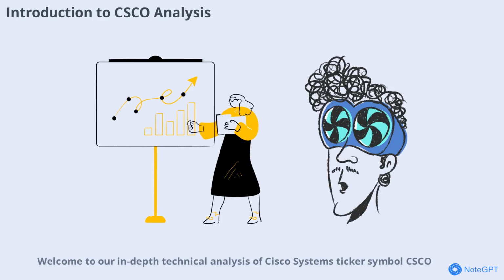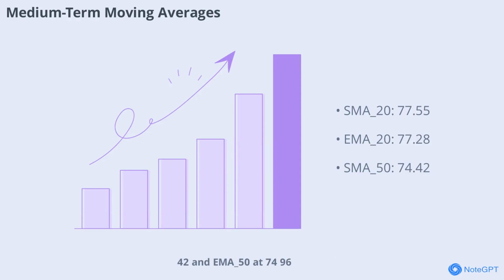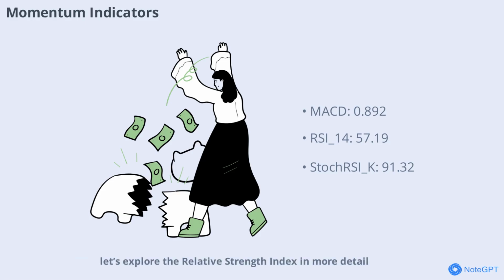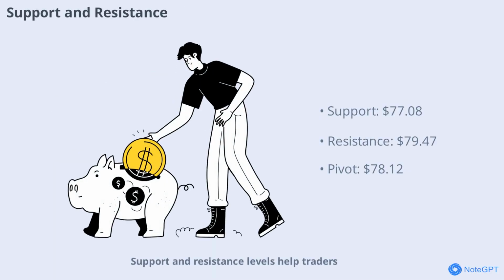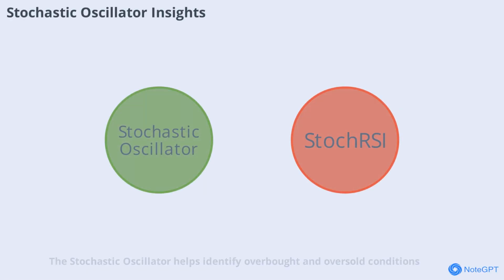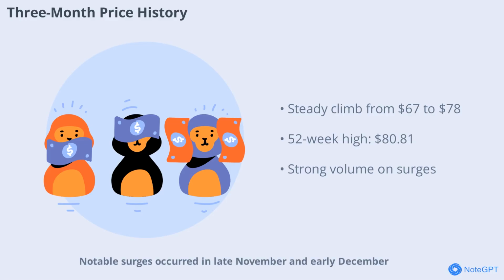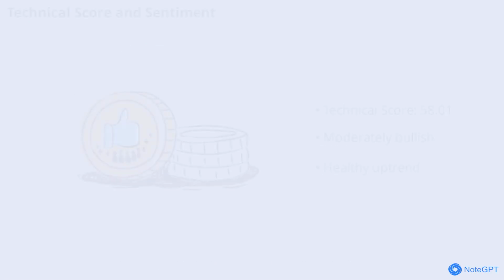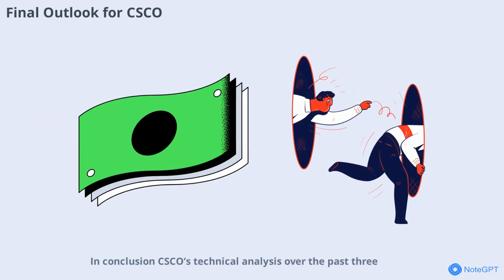Cisco Systems, ticker symbol CSCO, traded on the NASDAQ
Welcome to our in-depth technical analysis of Cisco Systems, ticker symbol CSCO, traded on the NASDAQ. In this video, we’ll break down the latest trends, indicators, and price movements over the past three months, covering 64 trading days. Whether you’re a seasoned investor or just curious about how CSCO has been performing, this report will provide a comprehensive look at the numbers and what they might mean for the future. Let’s start by setting the stage with the current price and a quick overview of the recent market environment before diving into the technical details.